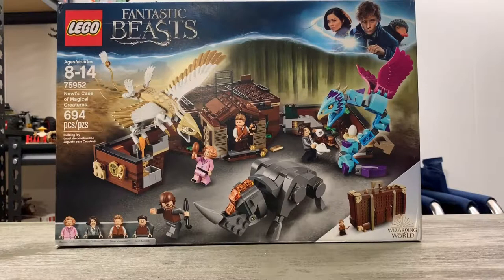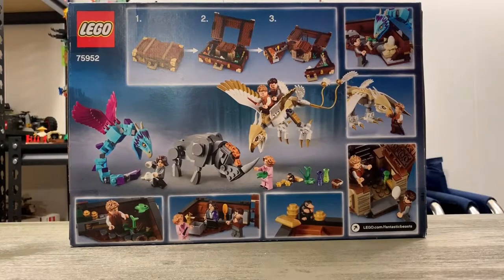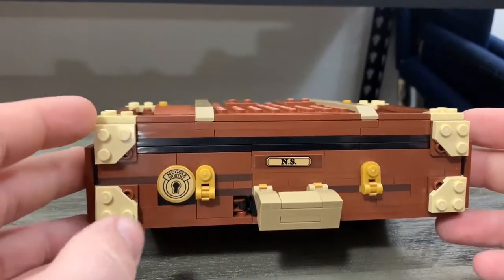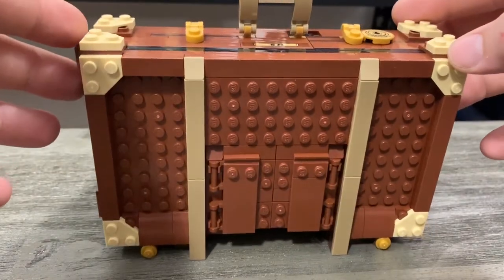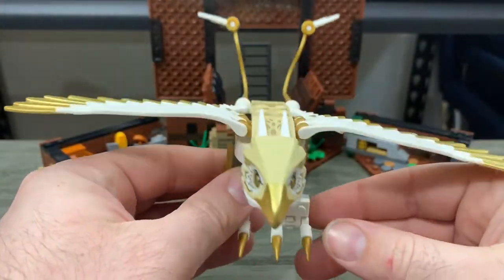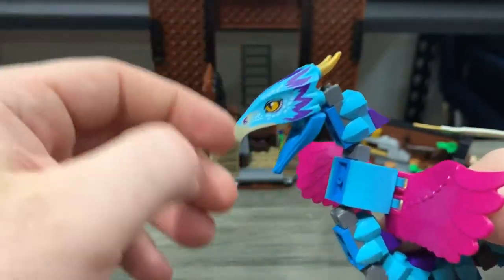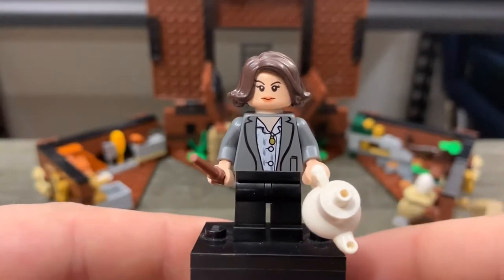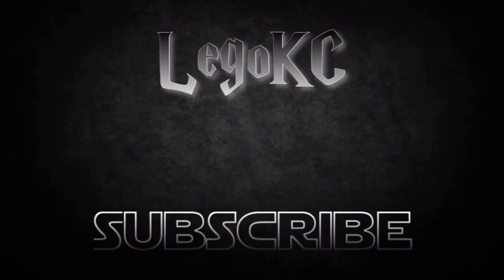LEGO Harry Potter Fantastic Beast Newt’s Case of Magical Creatures - Review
Discover a magically expanded world inside LEGO® Fantastic Beasts™ 75952 Newt’s Case of Magical Creatures. Help Newt, Jacob, Tina and Queenie care for the creatures, then use the ladder to climb back out, fold up the case and set off on your next adventure! Includes 4 minifigures as well as buildable Erumpent, Occamy and Thunderbird creatures, plus Niffler and Bowtruckle figures.

• Includes 4 minifigures: Newt Scamander™, Jacob Kowalski, Tina Goldstein™ and Queenie Goldstein™, as well as buildable Erumpent, Occamy and Thunderbird creatures, plus Niffler and Bowtruckle figures.
• Features a buildable and foldable case containing a nest with an Occamy egg, shelter and grooming areas.
• Open and unfold the case for portable play!
• Use the accessory elements to care for the magical creatures.
• Recreate iconic scenes from the Fantastic Beasts™ movie series.
• Accessory elements include 4 wands, a teapot, brush, meat cleaver, turkey leg, umbrella, helmet, coins, gold bar, ladder, bucket and magic potions.
• Case (closed) measures over 5” (13cm) high, 6” (16cm) wide and 1” (4cm) deep, and over 2” (6cm) high, 11” (30cm) wide and 3” (10cm) deep when opened out.

COMMENT RULES:
1) Don't be offensive. I'm keeping this one vague for a reason. Keep everything PG-rated, not even PG-13.
2) Treat others with respect.